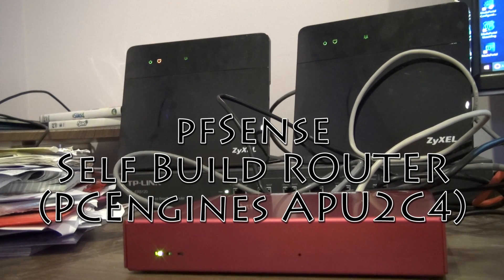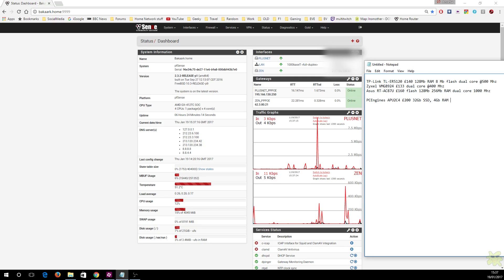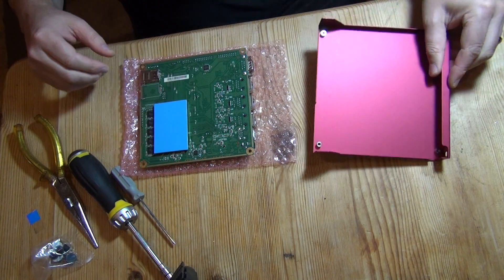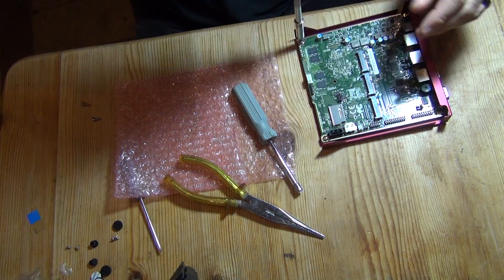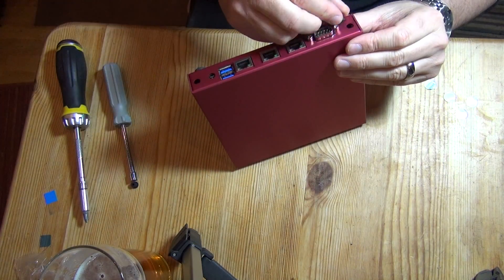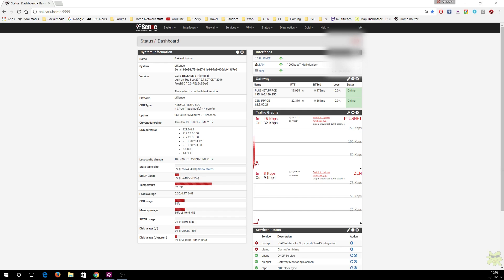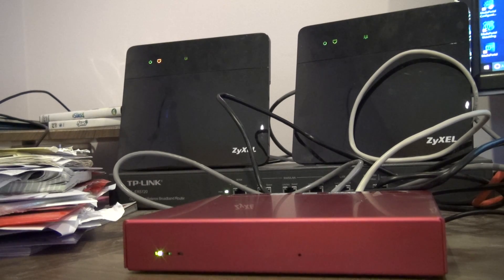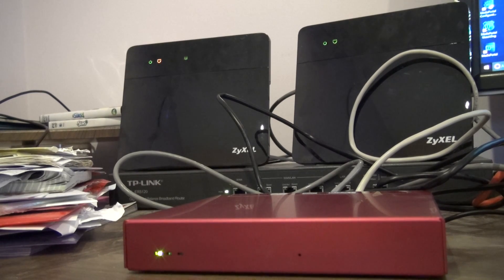pfSense Router : I assemble and review a router based on the PCEngines APU2C4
In this video I talk about about router hardware, unbox and assemble my own self-build router based on the PCEngines APU2C4 low power server platform.

I also show you my pfSense configuration and talk about what the advantages and disadvantages might be over a conventional off-the-shelf design.

If you are considering using the APU2 platform as a build or are interested in configuring your own pfSense router then it might be of some help to you!

If you want detailed advice on how to configure a pfSense router then I would recommend Mark Furneaux's great "Comprehensive guide to pfSense" videos on the subject :

And by the way, in the UK we say ROOTER and I know that in the US you say ROWTER. It's all good, love my US chums, feel free to laugh at my accent!

If you are undecided on the whole self-build router / pfSense thing then I recommend you grab that old piece of junk PC and give it a go I am now a convert! It's not going to cost you anything to muck around with it.

Cheers Big Ears!

AM